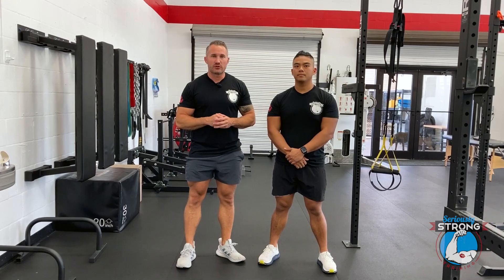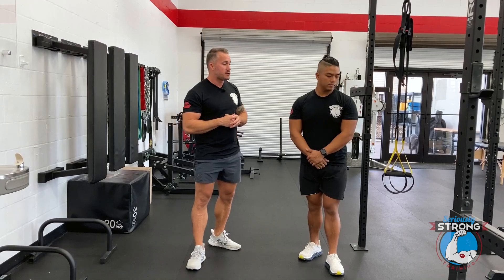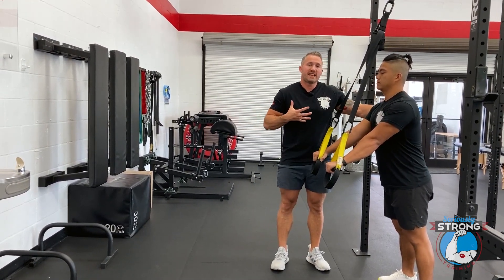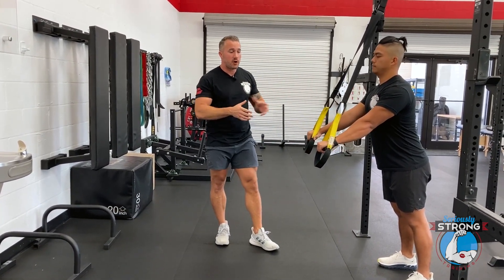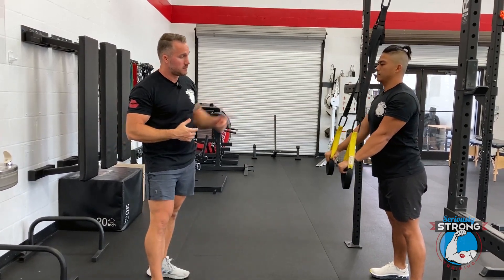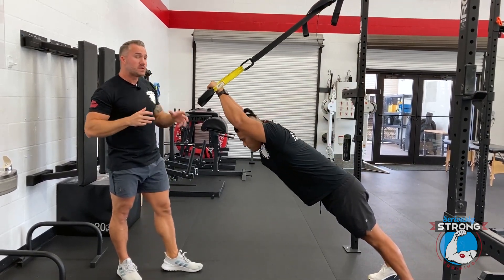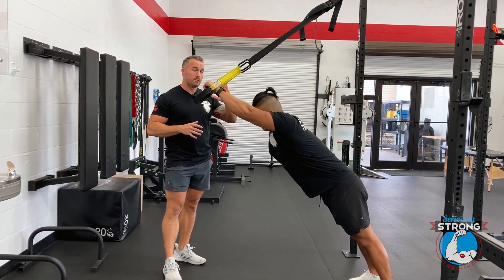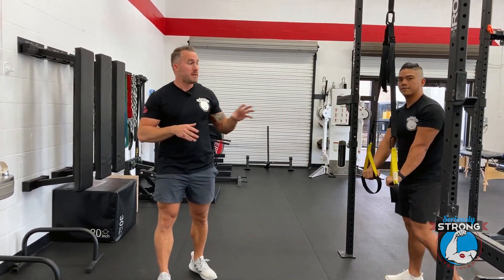How to do TRX Fallouts for Core Stability and Strength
Keith and Andrew from Seriously Strong Training teach you how to do TRX Fallouts in this short video. This is an intermediate bodyweight ab training exercise similar to ab wheels that will target the core and shoulders.